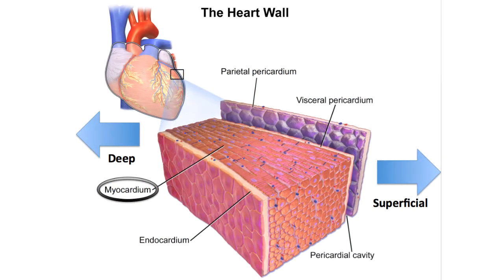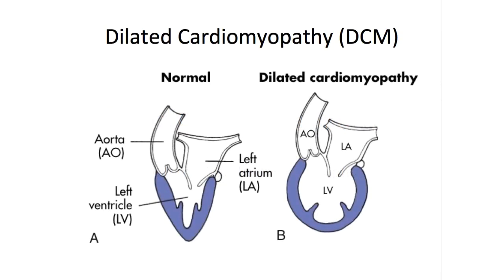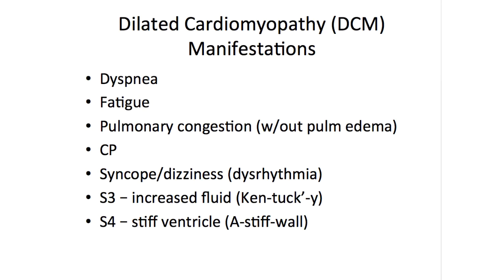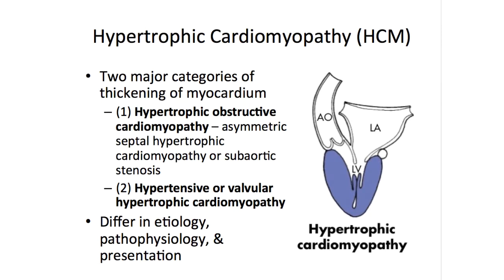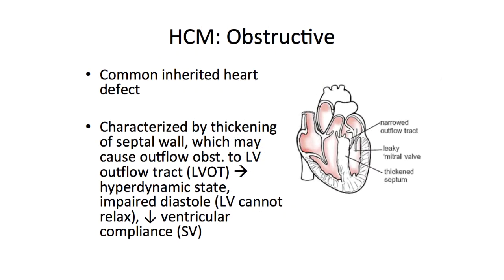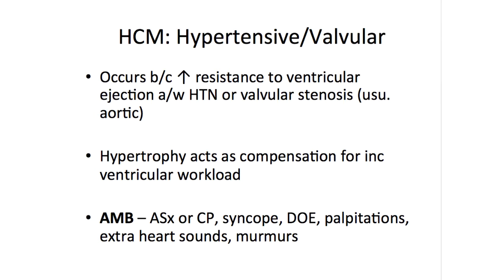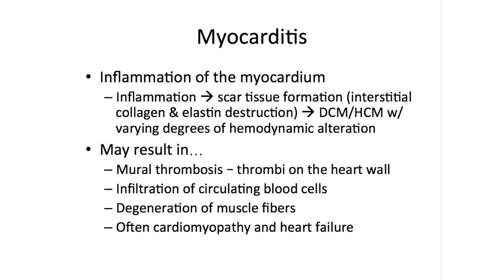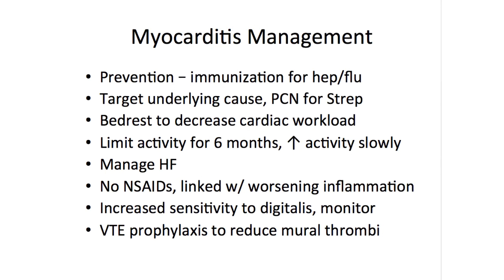Diseases of the Myocardium